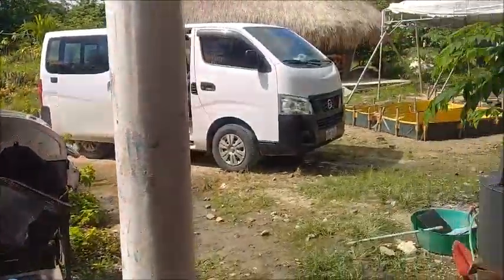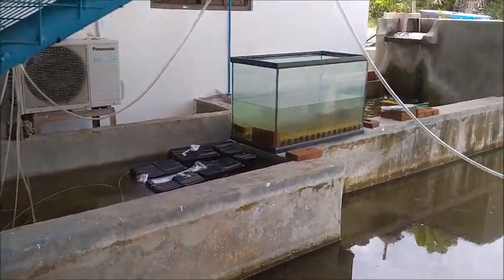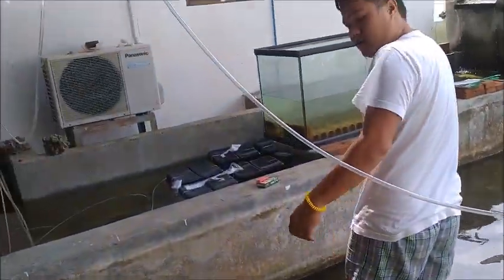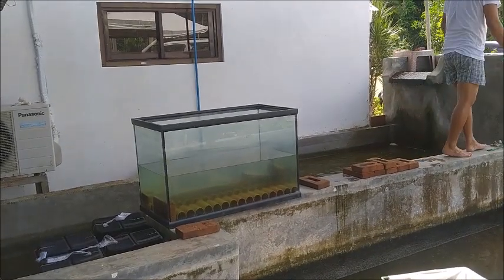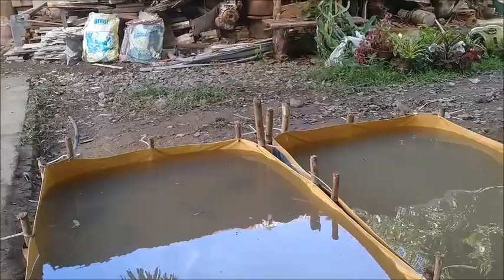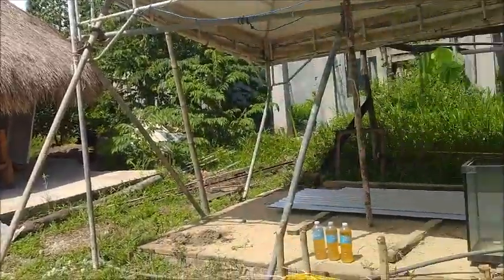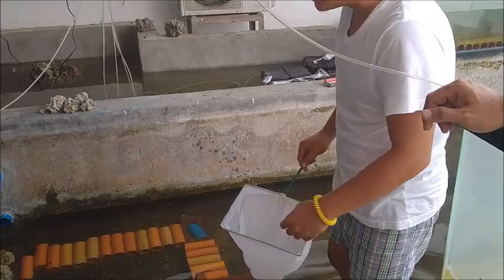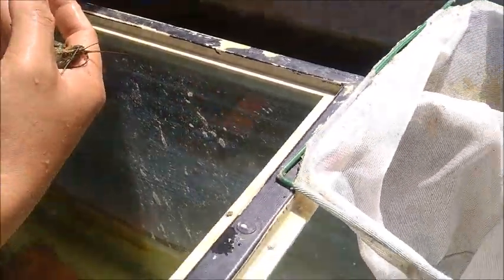Learning About Crayfish From Jerry